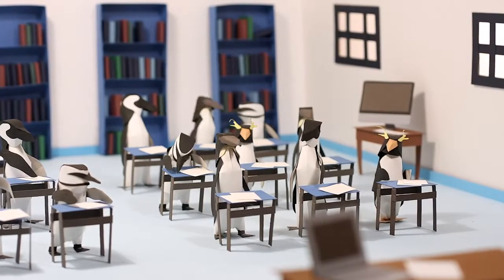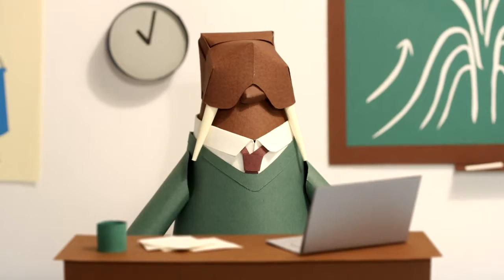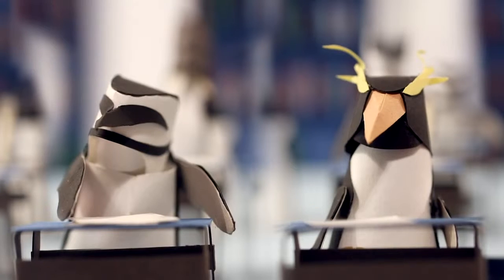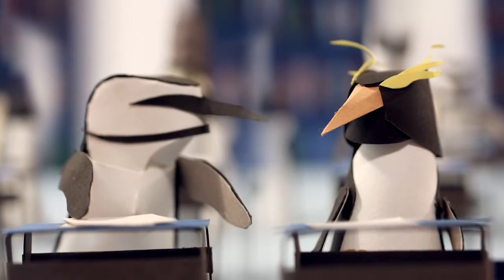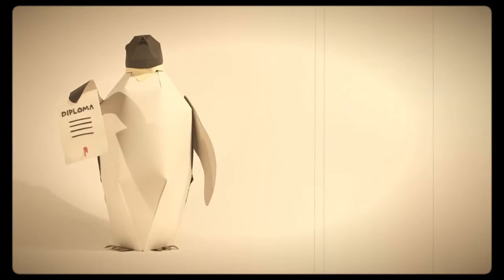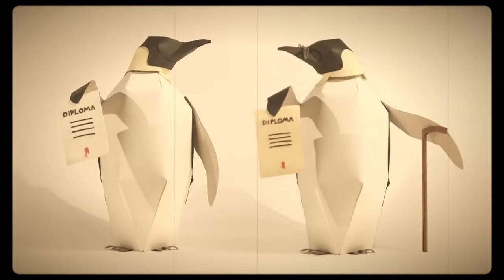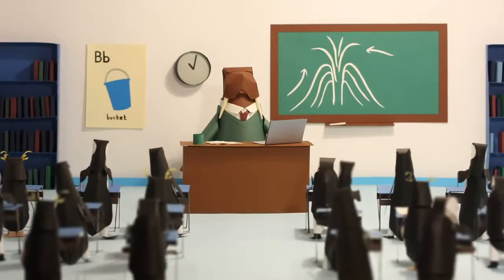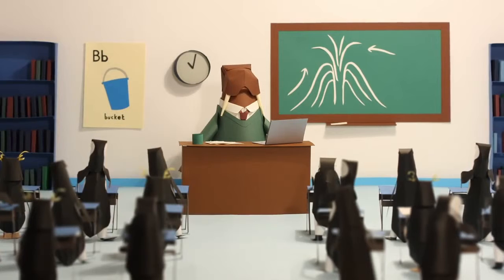How the Flipped Classroom works